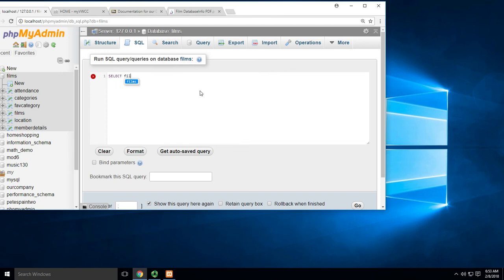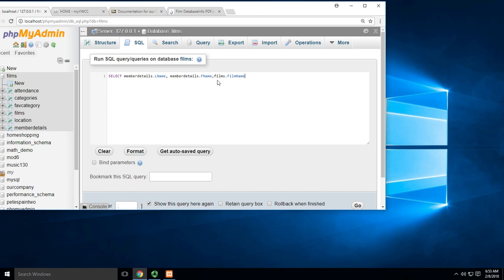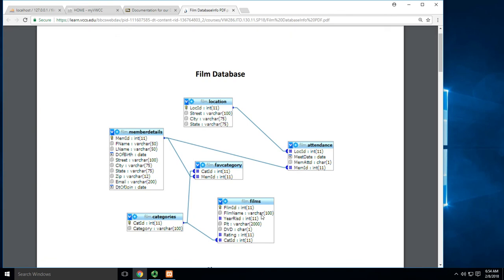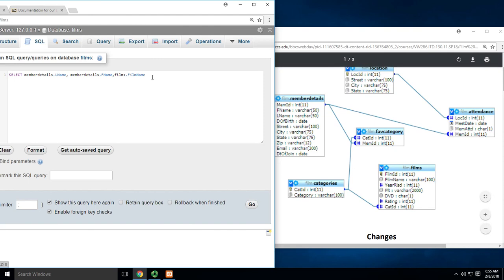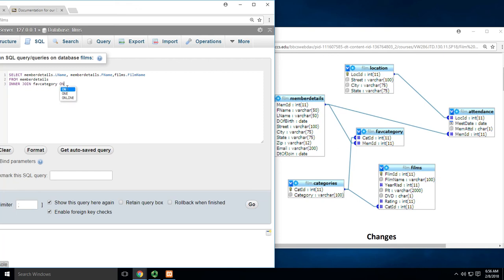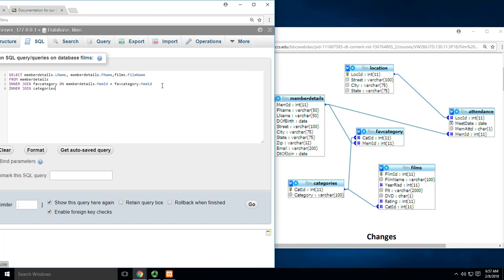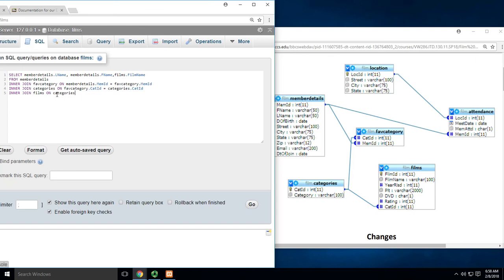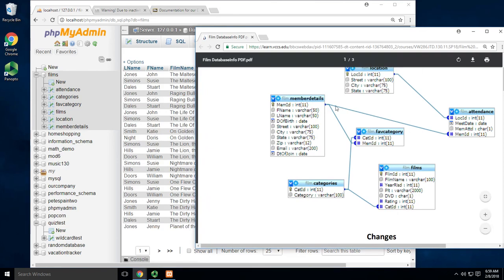INNER JOIN Multiple Tables